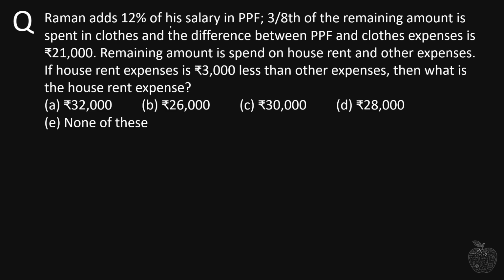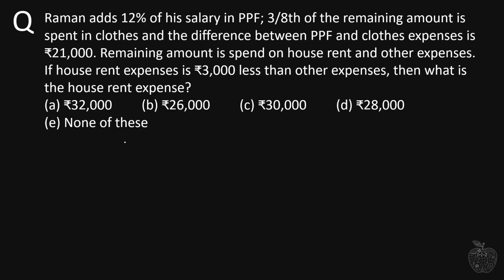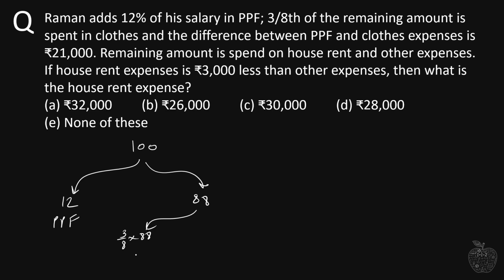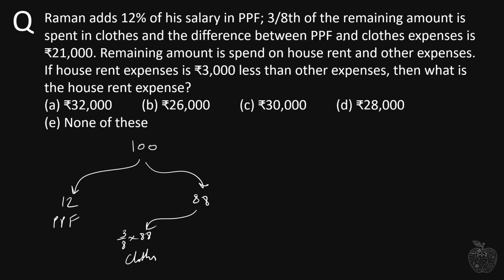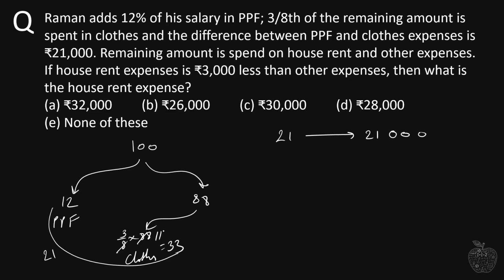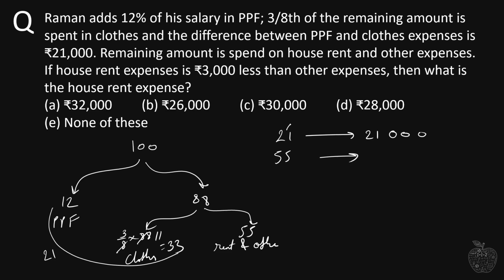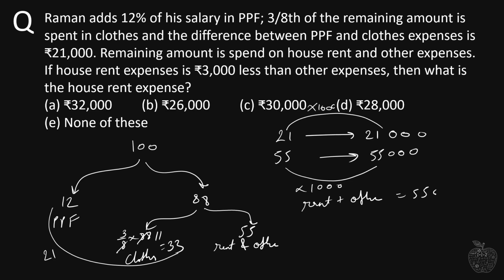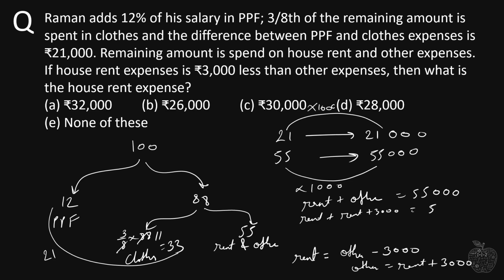Raman adds 12% of his salary in PPF; 38th of the remaining amount is spent in clothes and the differ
Raman adds 12% of his salary in PPF; 3/8th of the remaining amount is spent in clothes and the difference between PPF and clothes expenses is ₹21,000. Remaining amount is spend on house rent and other expenses. If house rent expenses is ₹3,000 less than other expenses, then what is the house rent expense?